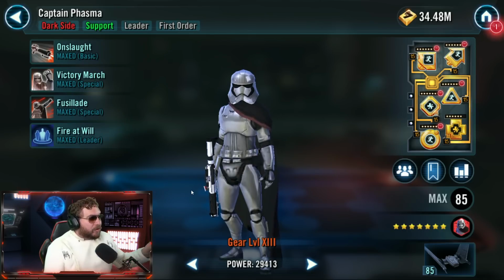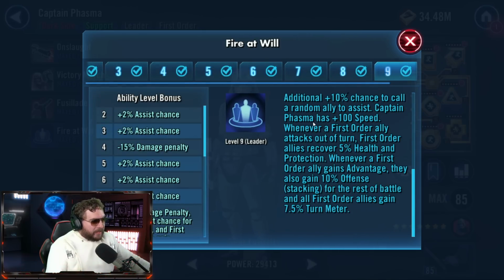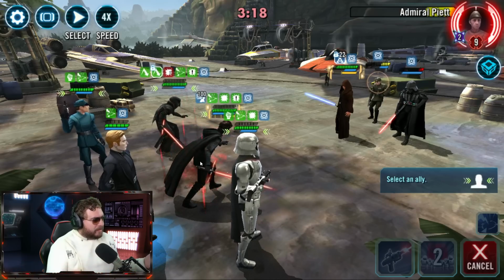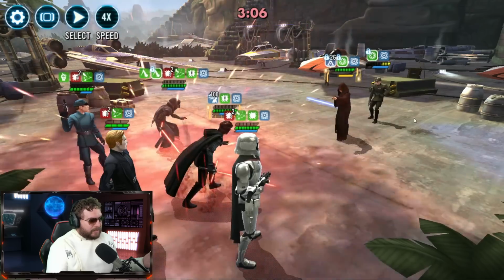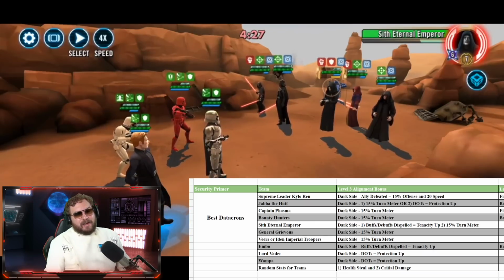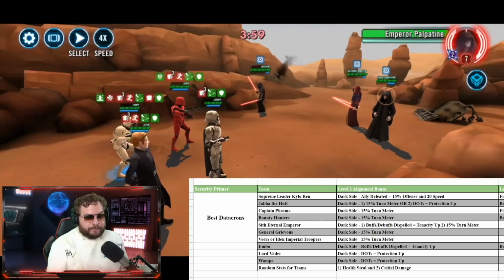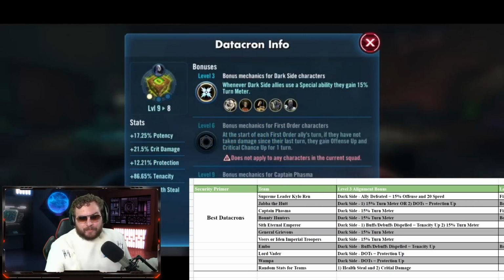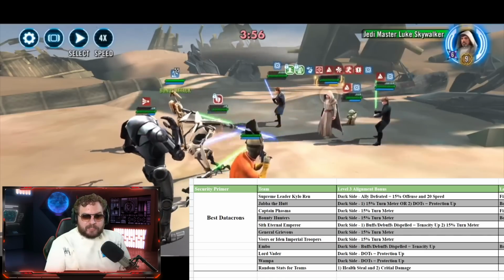Unlimited Turn Meter! Captain Phasma Marches Over Galactic Legends in SWGoH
► Fury Weekend - The Vanishing Pt. II